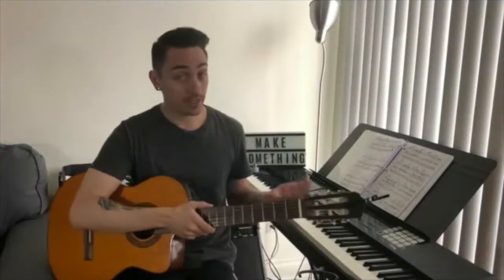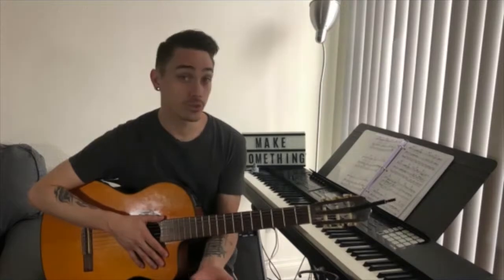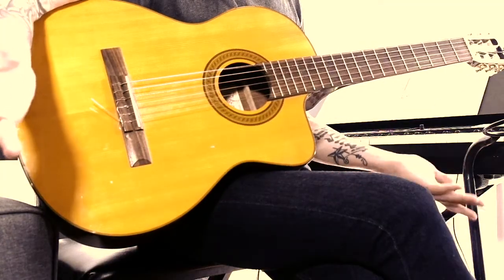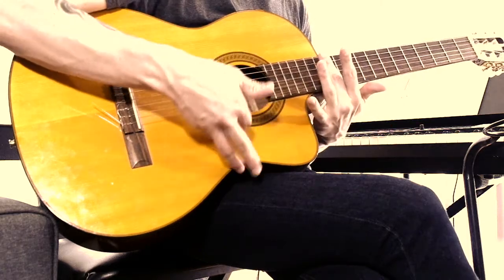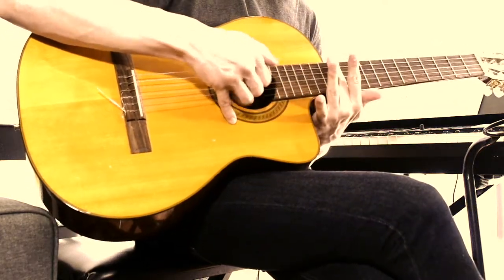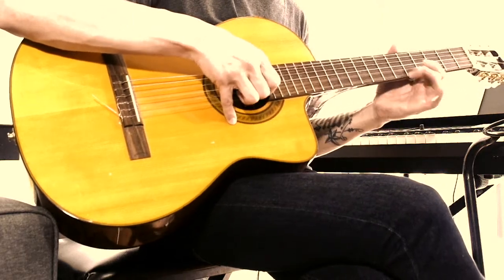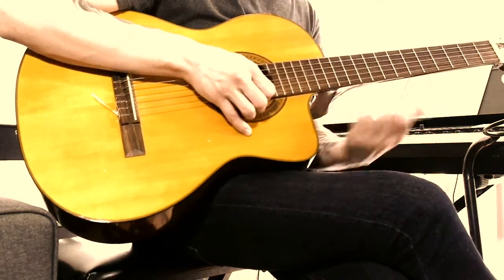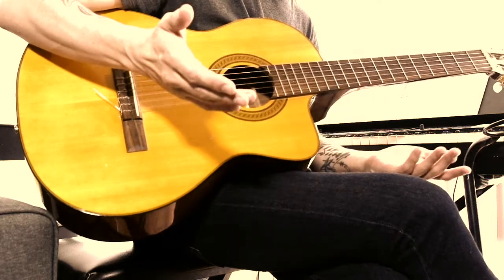Behind-the-Score: "America" [FREE Score Provided!]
Join me as I take you behind-the-scenes on how I composed and perform one of my pieces, "America". I tackle sextuplets, pedal tones, and Drop D tuning including some of the techniques and harmonies available to it.

Find a FREE PDF of the sheet music for this piece and please include me if you decide to create your own rendition!

Timestamps:
0:00 - Intro/Title card
0:22 - Introducing Open D
1:13 - How to tune to Open D
2:02 - Standard tuning chords on Drop D
2:32 - Barring major chords and natural harmonics
3:07 - Gettin' into it!
6:43 - "America" performance
10:23 - "America"-n History
11:11 - Call to Arms
11:22 - Credits

My Gear:
Blue Yeti USB Microphone - Blackout Edition

Dragonpad USA Pop filter Studio Microphone Mic Wind Screen Pop Filter

InnoGear Microphone Suspension Mic Clip Adjustable Boom Studio Scissor Arm Stand for Blue Snowball Blue Yeti Microphone

Roland FA-08 88-Key Workstation

2011 MacBook Pro

Sibelius | Ultimate

Adobe Premiere Pro CC | 1 Year Subscription (Download)